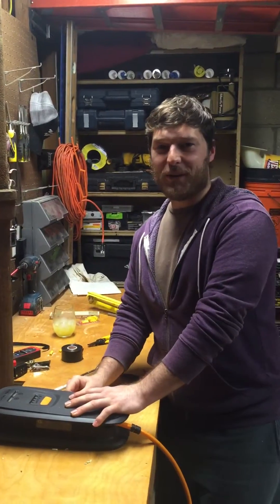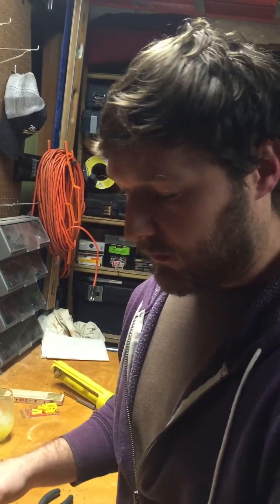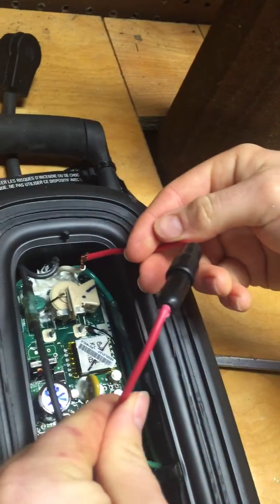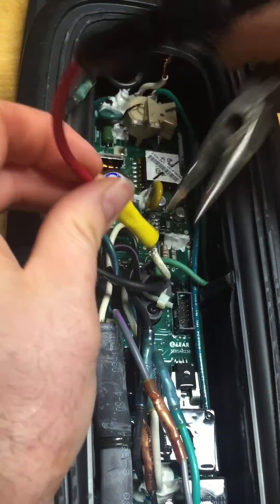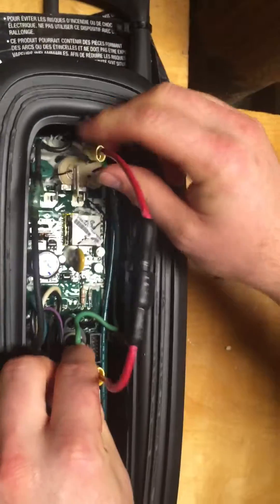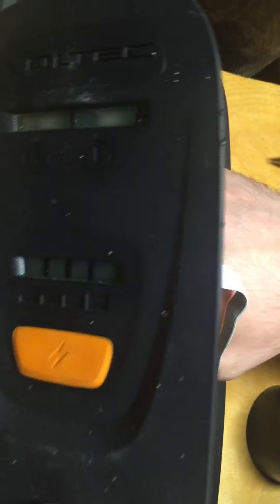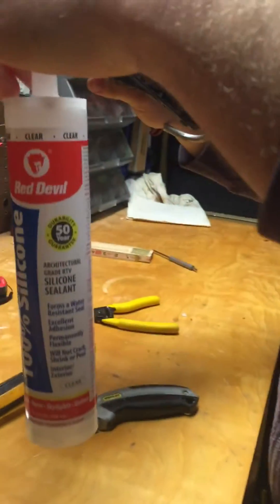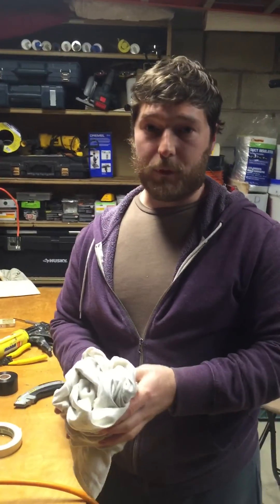Chevy Volt Charger Fuse Replacement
How to change the fuse in a 2012 Chevy Volt 120V charger.